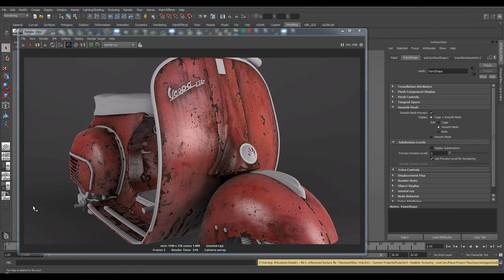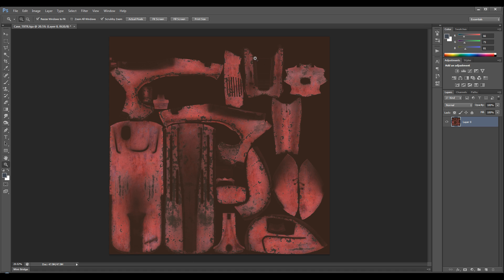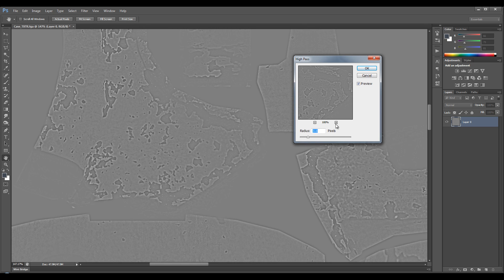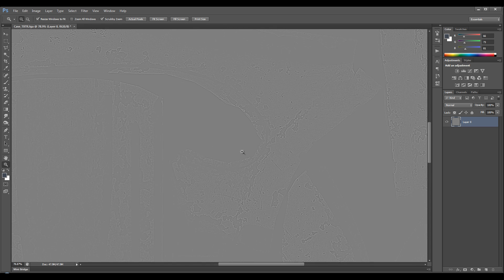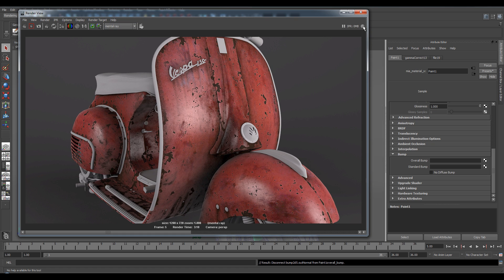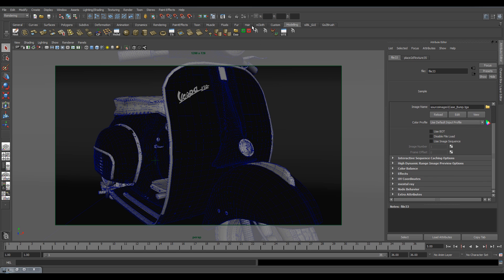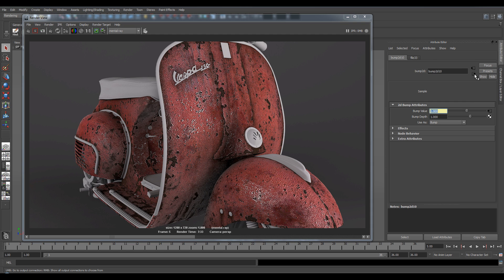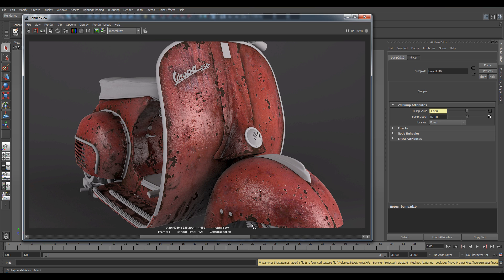How to create bump maps from texture maps within Photoshop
In this lesson I am going to show you have to create bump maps from texture maps within Photoshop. This is a quick and easy method to create bump maps that will create surface detail on your models.